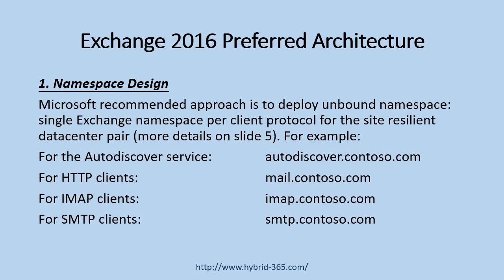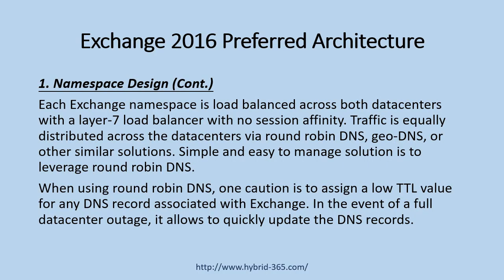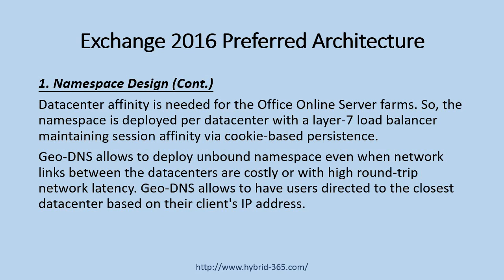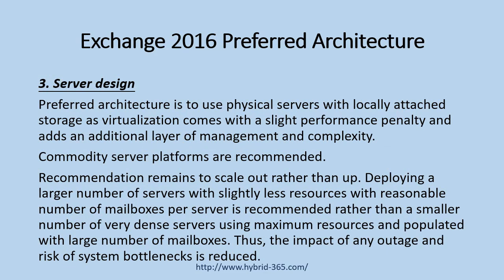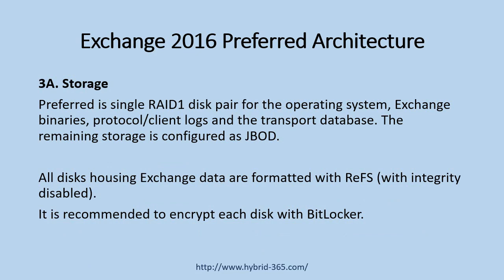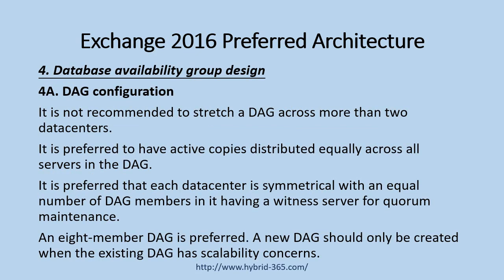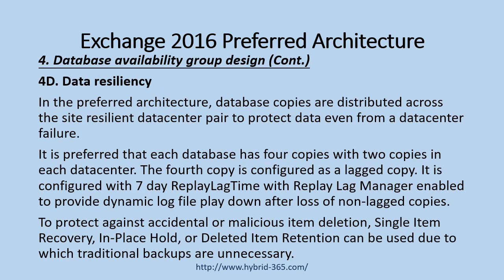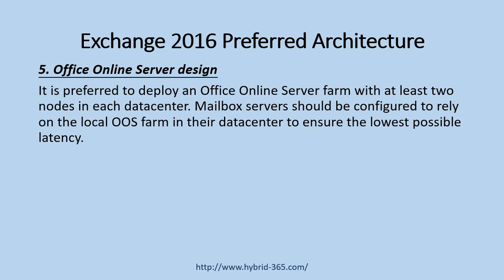Exchange 2016 Preferred Architecture - In Short Technical Details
Preferred Architecture is the Exchange Server Engineering Team's best practice recommendation for optimal Exchange 2016 on-prem deployment. The video discusses the technical details in 6.5 minutes.